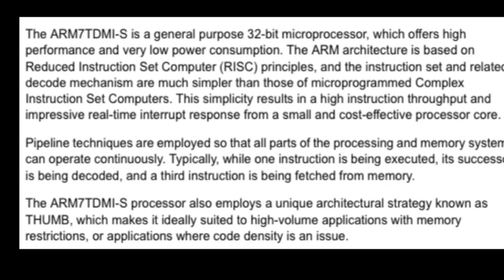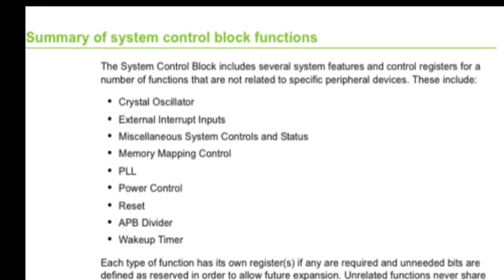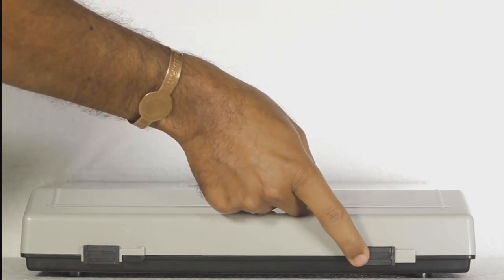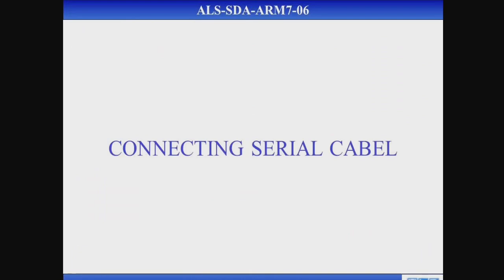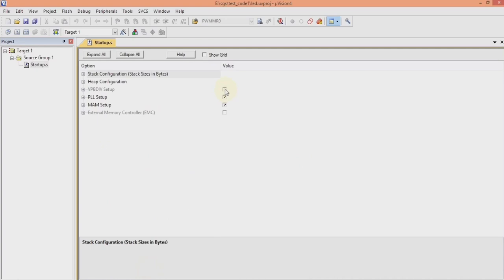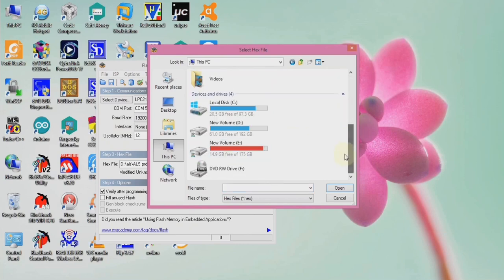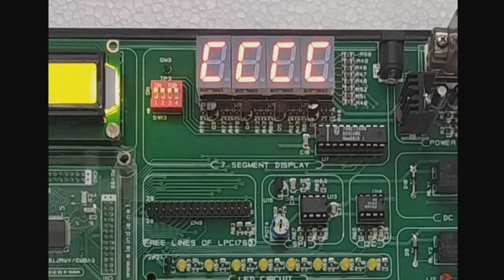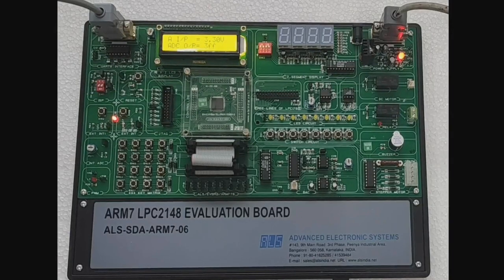Microcontroller and Embedded Lab part -B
Hello everyone here you can find all the part B programs working and output of each program. Pls have a look.